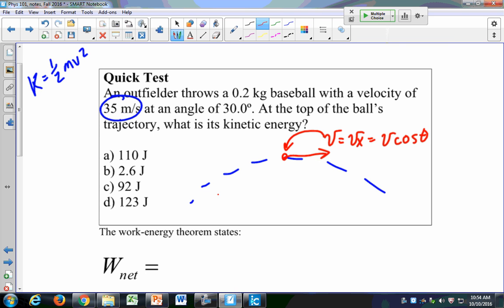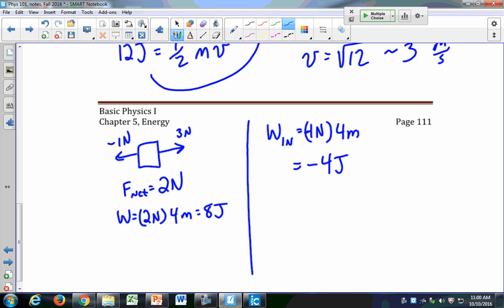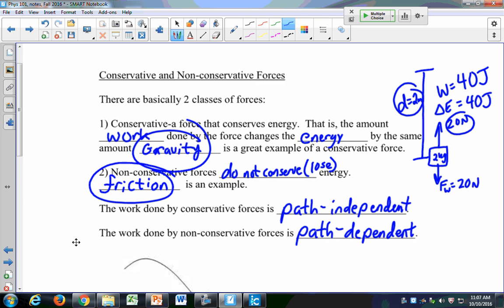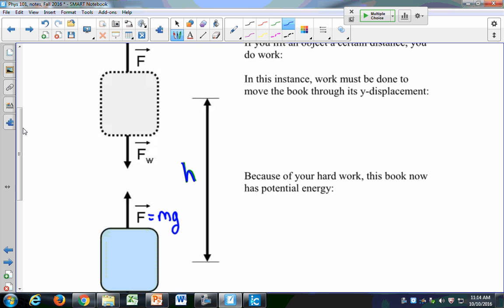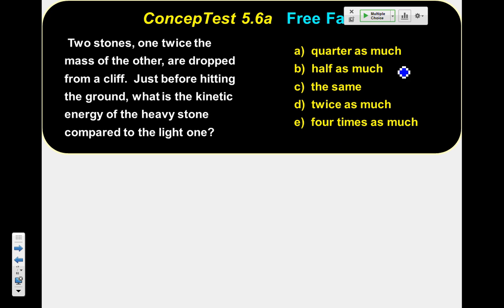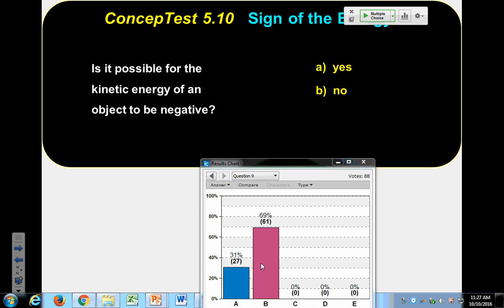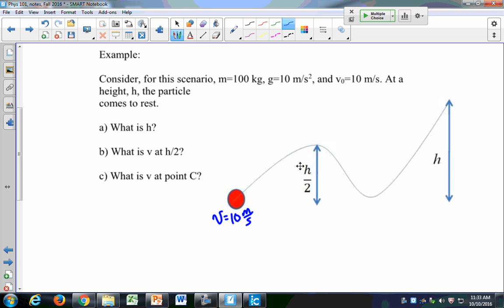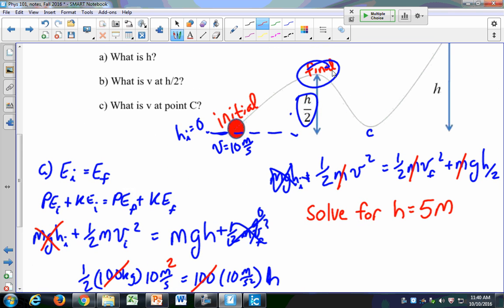phys101 screencast 1010 2016